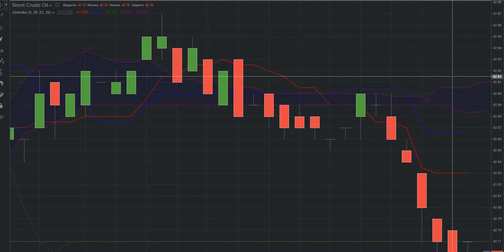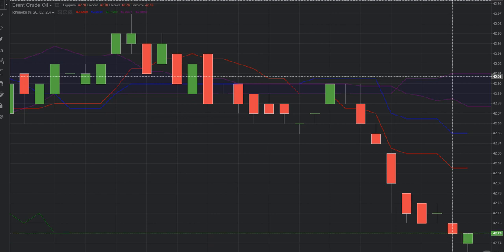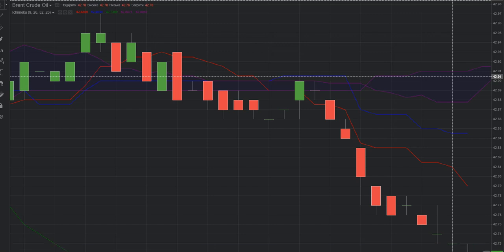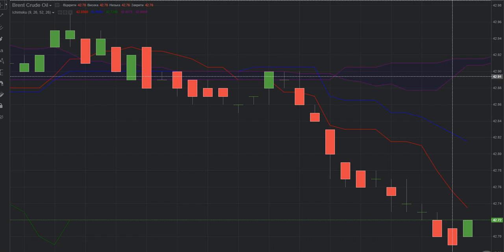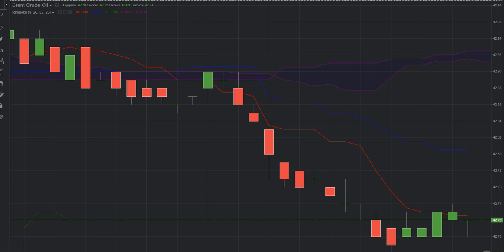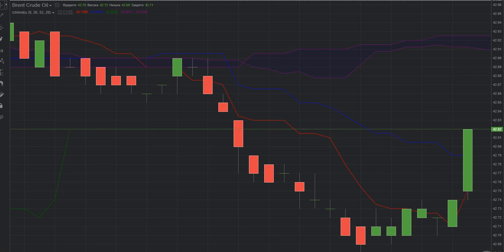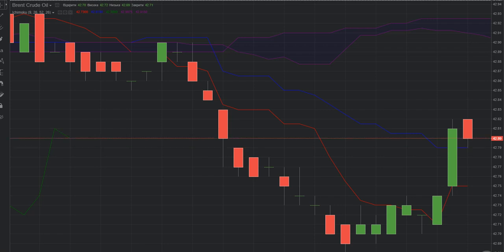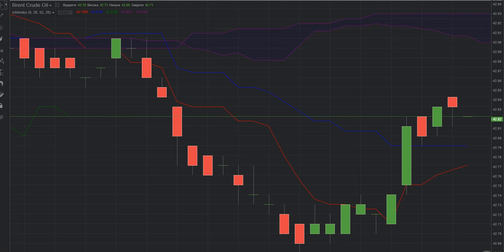Best ichimoku trading strategies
• How to make money trading stocks and Forex market using Ichimoku indicator
• What is Ichimoku and how Ichimoku cloud works in Forex and stock market
• How to use and how to read Ichimoku indicator (how to buy and sell using Ichimoku cloud)
• How to interpret the Ichimoku indicator when trading stocks (Ichimoku explained for beginners)
• How to correctly trade using Ichimoku indicator (in a trading strategy)
• How to identify trends and take signals using the base line, conversion line, lagging span and Kumo cloud